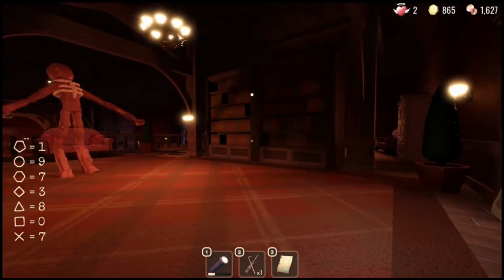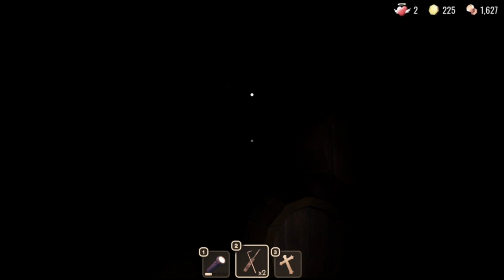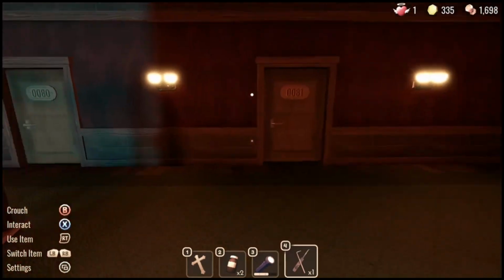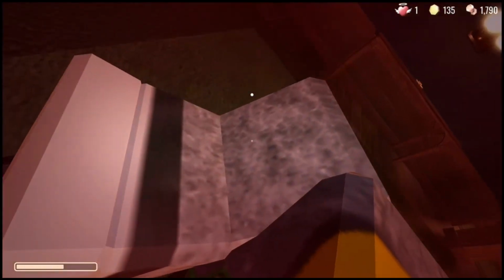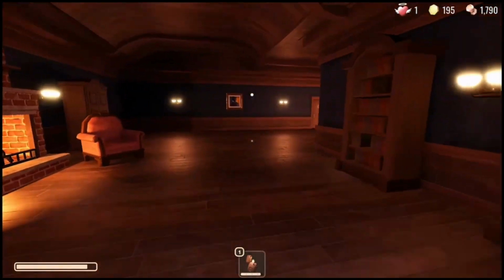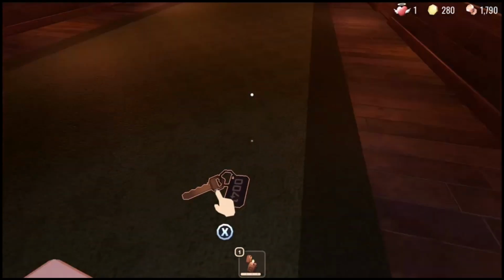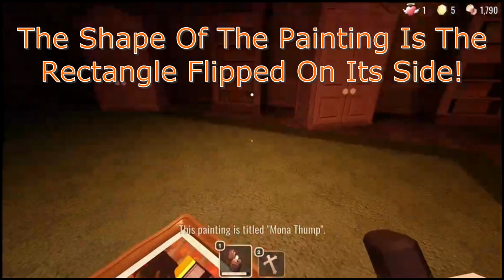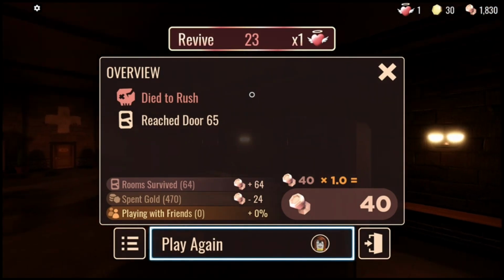I REACHED The Green House With NO Sound In Roblox Doors!!!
Roblox Doors But No Sound
Roblox Doors No Sound Challenge
Check Out Radical Sparks's Channel: @davs9876
Check Out Jules's Channel: @julesgames9409